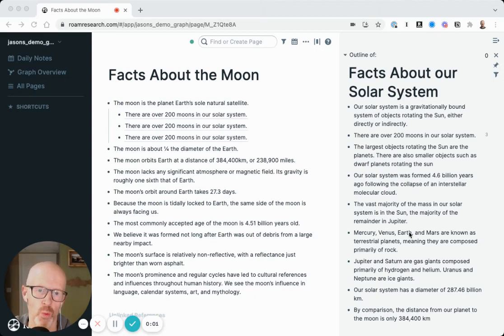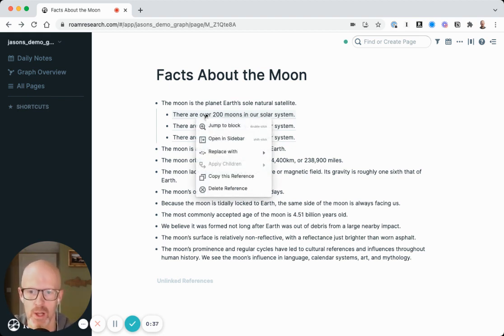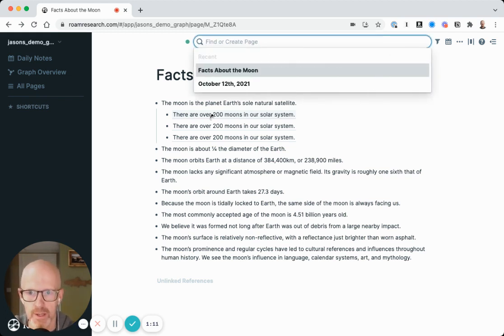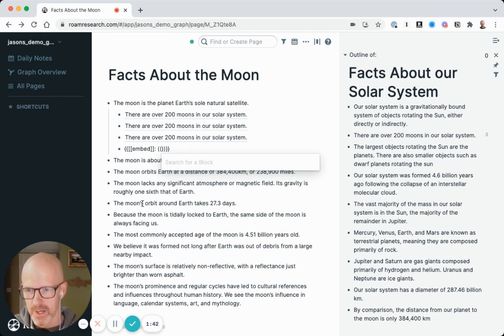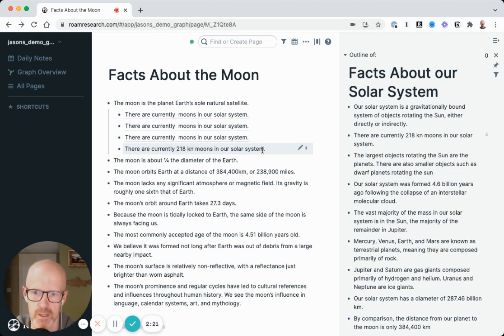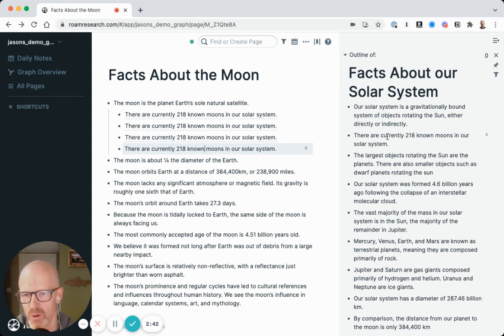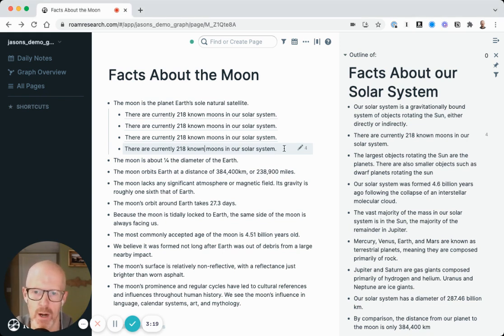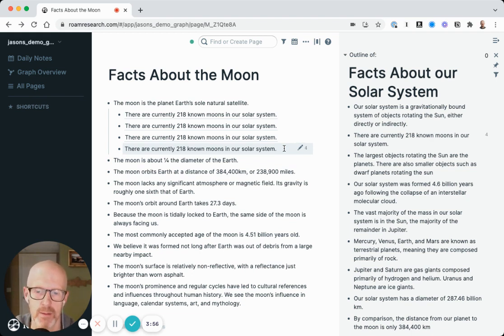1.12: Block Embeds